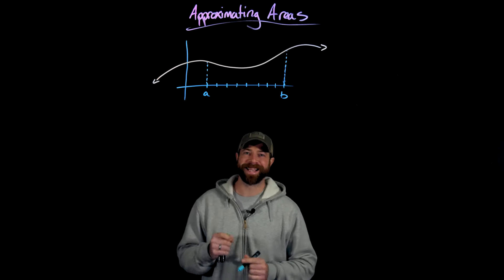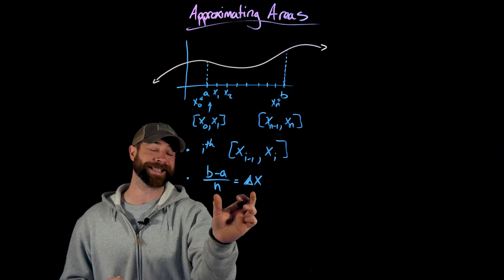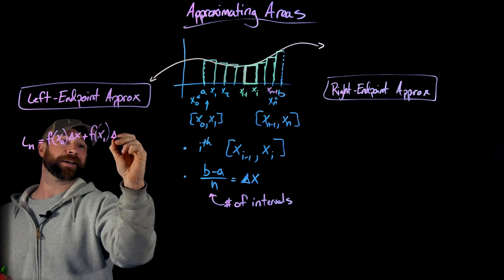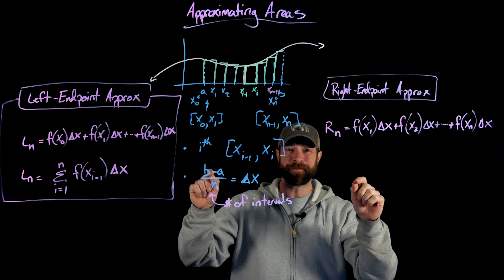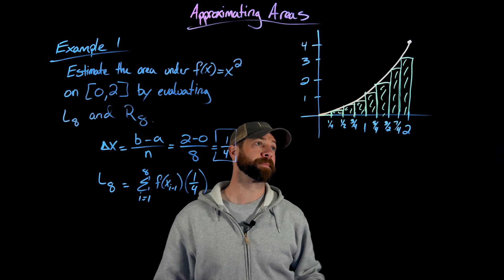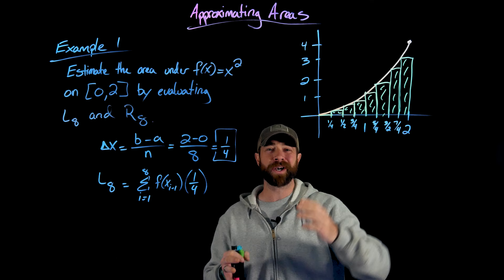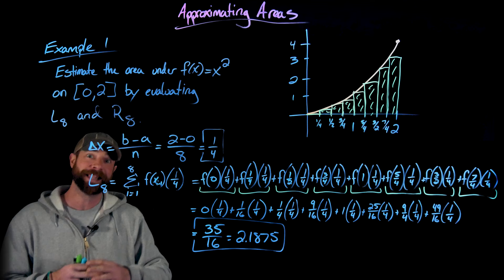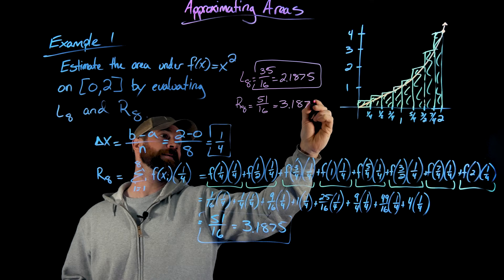Approximating Areas: The Precursor to Integration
0:00 Introduction and Recap
2:52 Left-Hand and Right-Hand Approximation
6:55 Example: Approximating Left-Hand Endpoints
10:50 Example: Approximating Right-Hand Endpoints